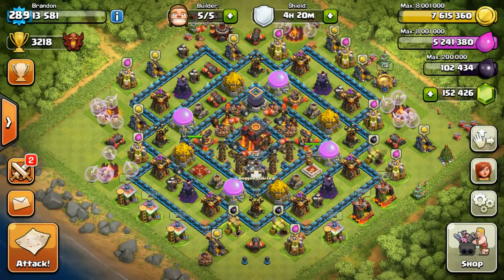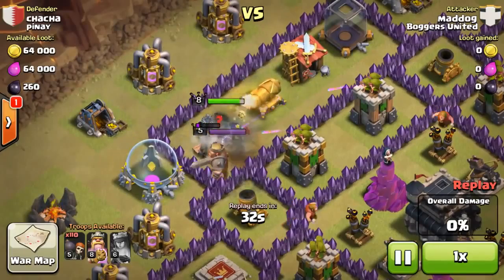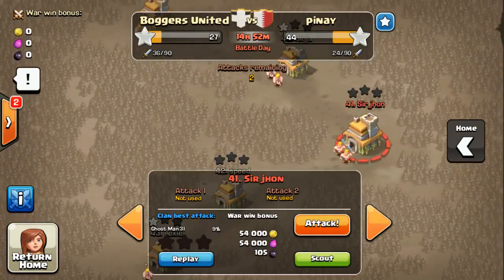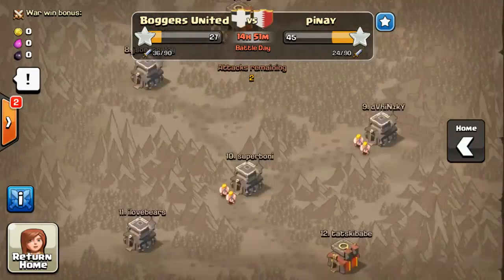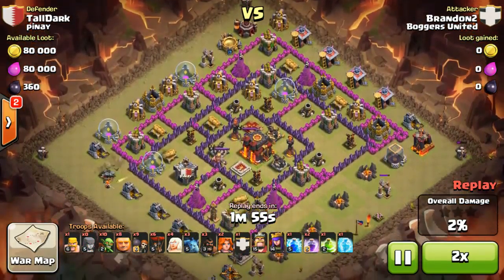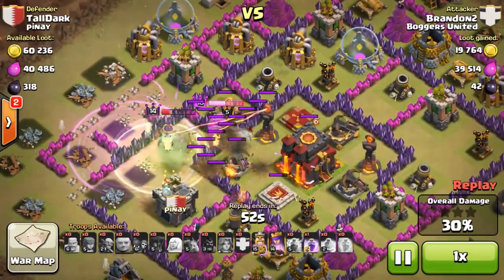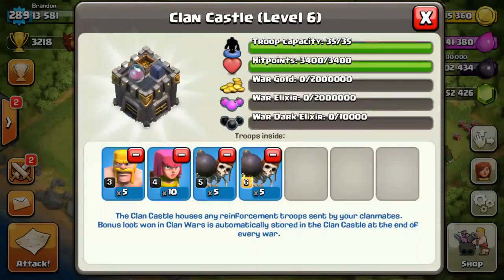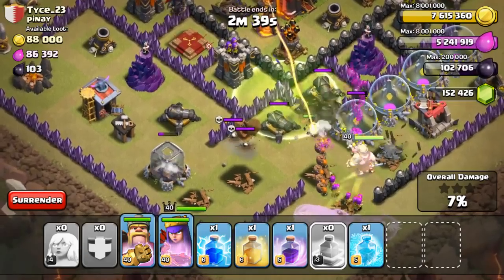Clash of Clans Troll War Attacks, Full Healers or 17 Archers Live Raid Update by COC club